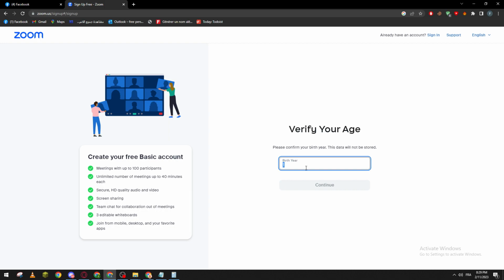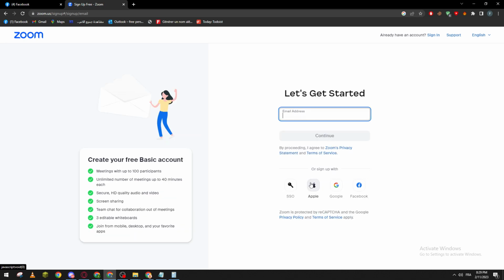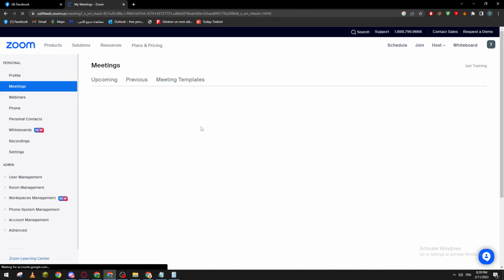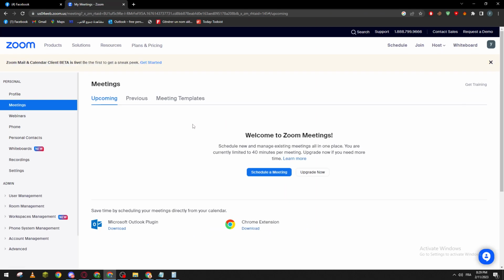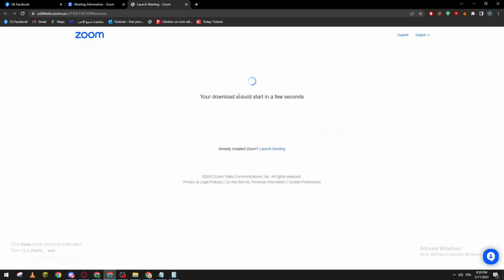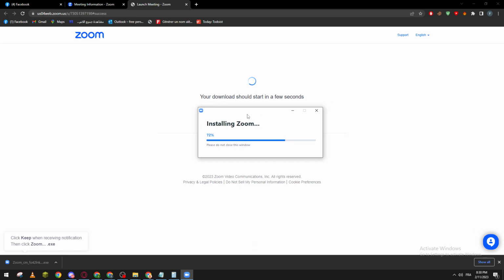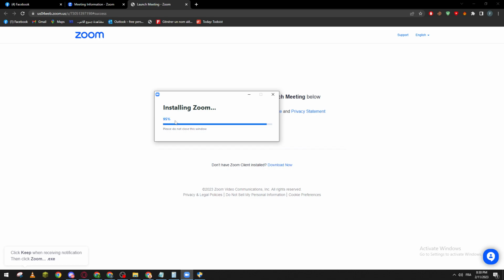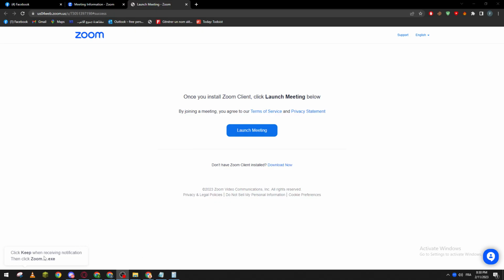How to start Zoom Meeting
How to start Zoom meeting, since its often better than google meet or microsoft teams we show you how to start a zoommeeting .